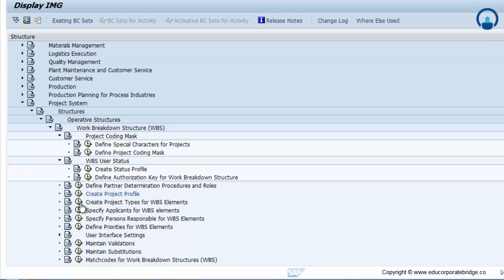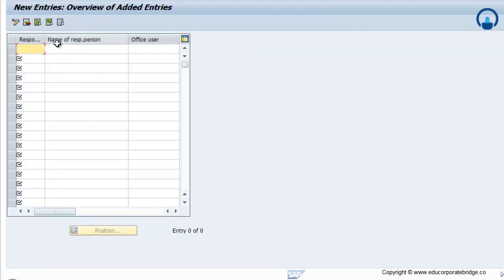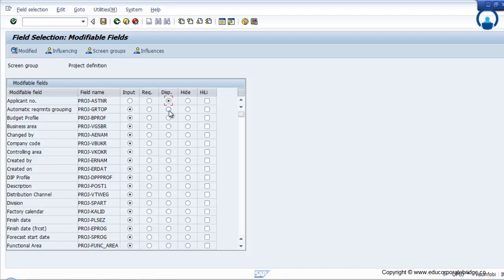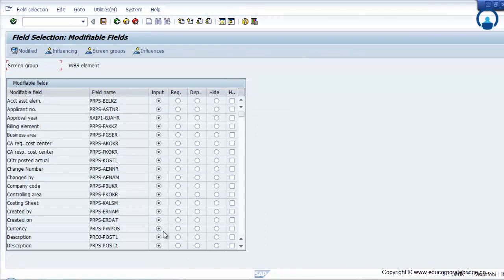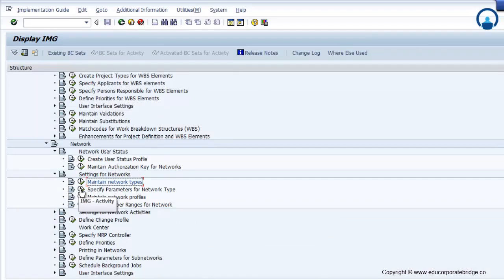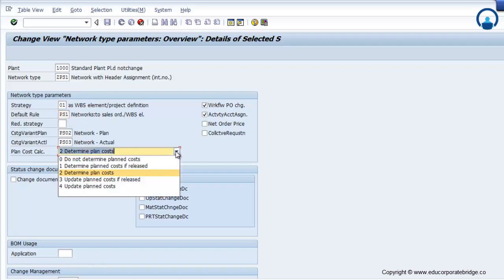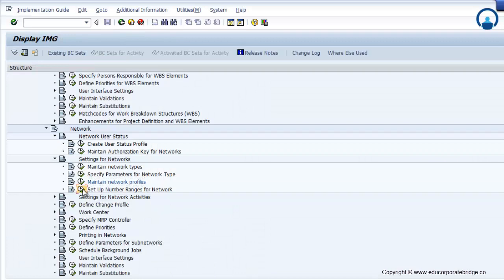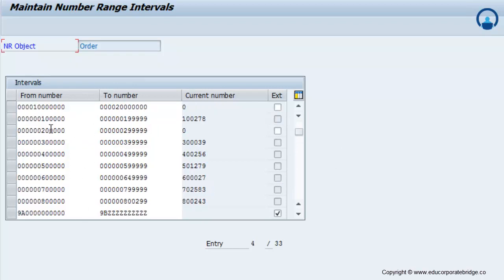32 Create Project Types for WBS elements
Project System is one of the key modules of SAP to perform project and portfolio management. It helps you to manage the project life cycle starting from structuring to planning, execution, until the project completion. Project system is closely integrated with other SAP modules like logistics, material management, Sales and Distribution, Plant Maintenance, and Production planning module.

It enables organizations to manage all SAP projects- large and small-scale projects efficiently. The Project Manager has a task to ensure that these projects are executed within budget and time and to ensure that resources are allocated to the project as per the requirement.